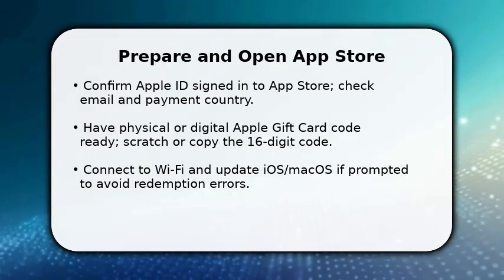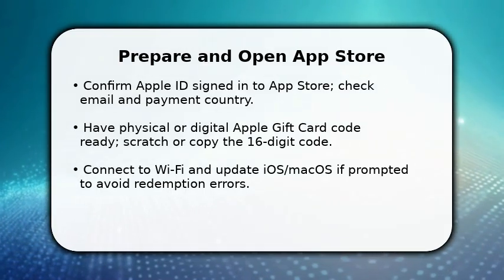How to Use Apple Gift Card on App Store - Step by Step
Discover the simple steps to redeem and use your Apple Gift Card on the App Store with our comprehensive guide. From unboxing to installation, learn how to maximize every dollar of your gift card for a seamless app shopping experience.

Apple Gift Card, Use On App Store, Redeem Apple Gift Card, Install Apps With Gift Card, Maximizing Your Apple Gift Card, Step-by-step Guide to Using an Apple Gift Card on the App Store, How To Use An Apple Gift Card For Downloads, Apple Gift Cards and Mobile Applications, Utilize Unused Apple Gift Card Balance, Navigating The App Store With A Preloaded Apple Gift Card